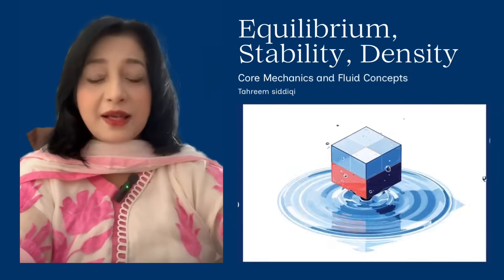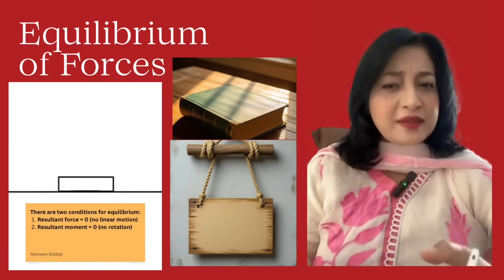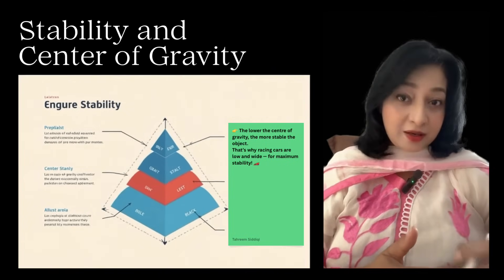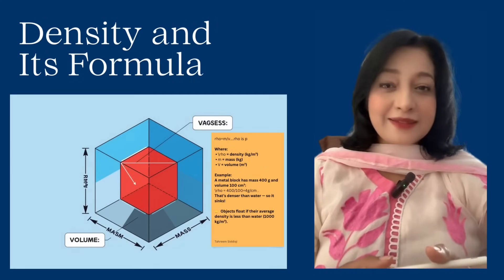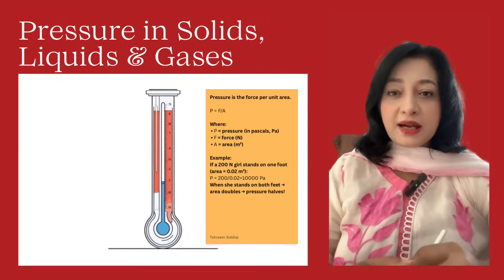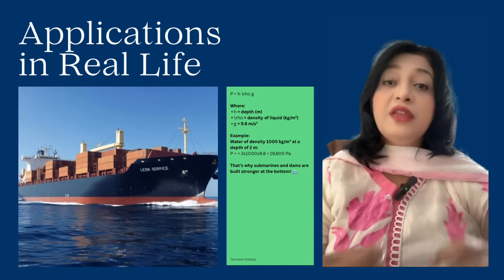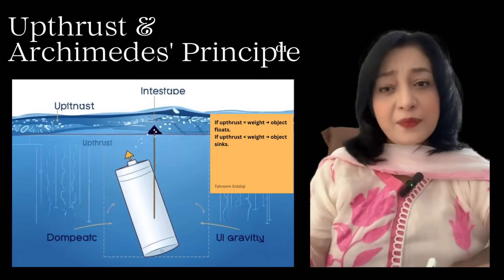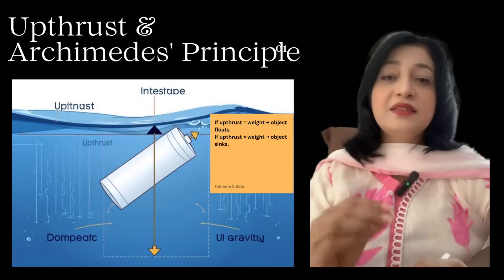Equilibrium, Stability, Density, Pressure & Upthrust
Topic: Equilibrium, Stability, Density, Pressure & Upthrust – O Level Physics (Year 10)
Understand how objects stay balanced, why ships float, and how pressure works under water — with simple examples, clear diagrams, and everyday connections.